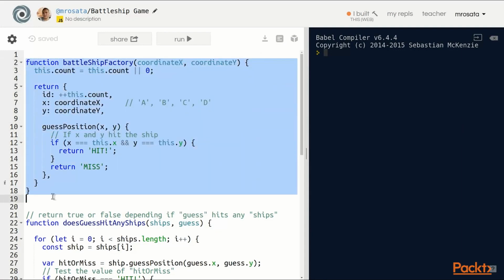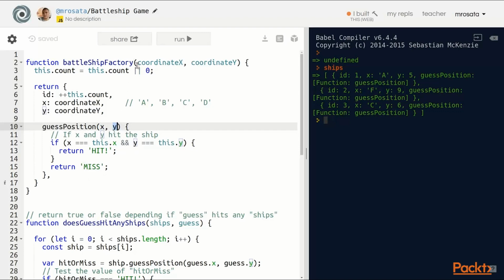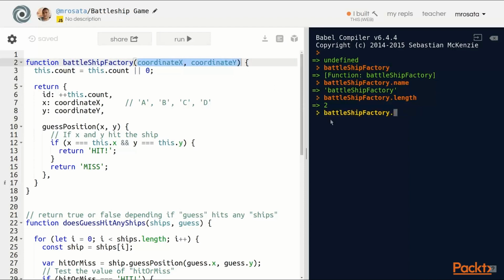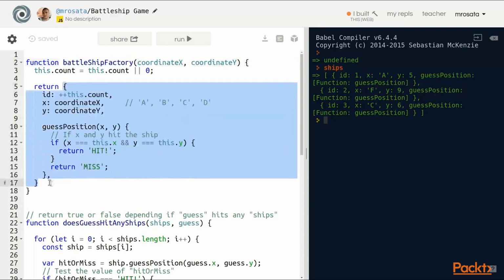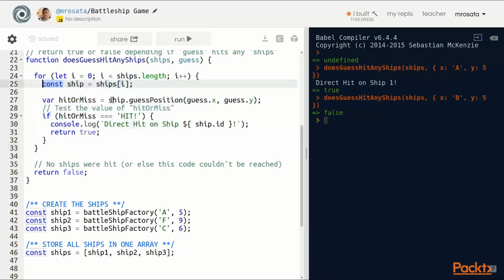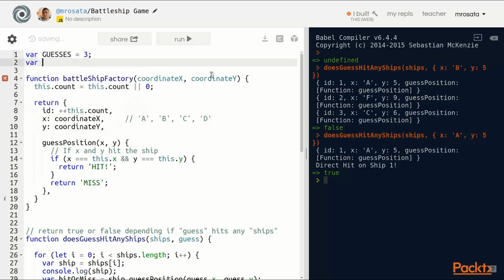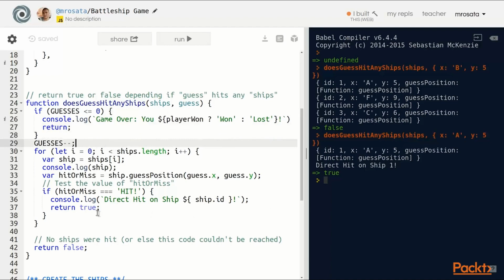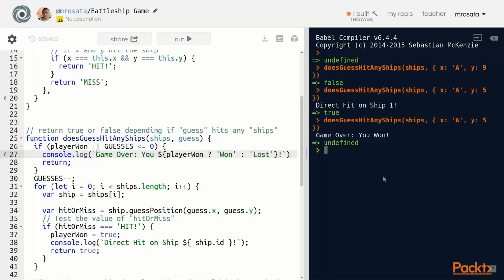JavaScript (and jQuery) in 7 Days: Assignment Review from Day 3| packtpub.com